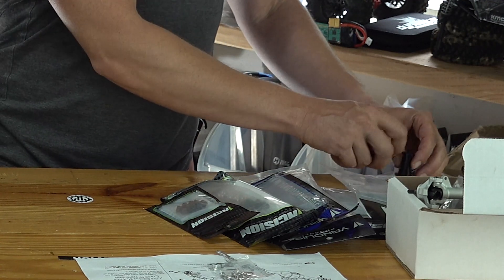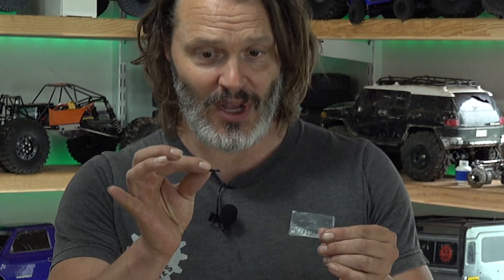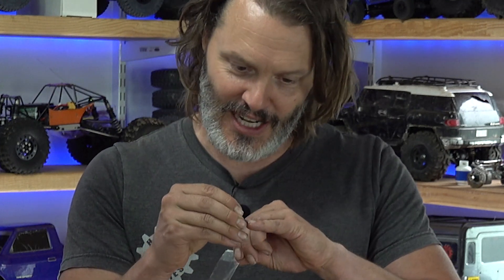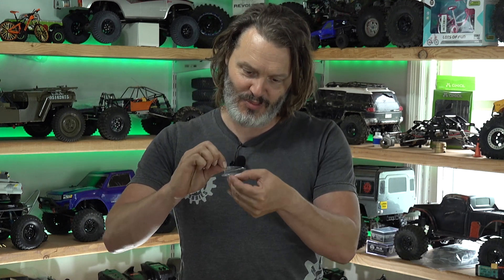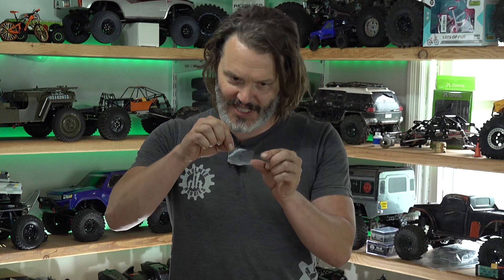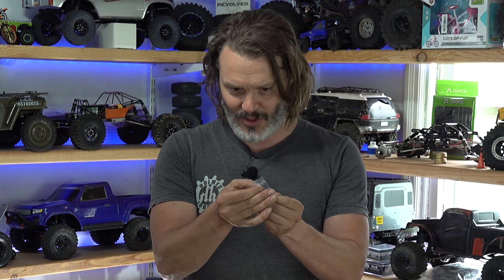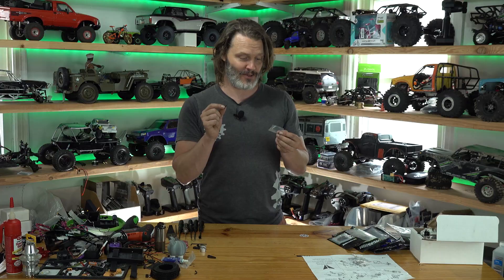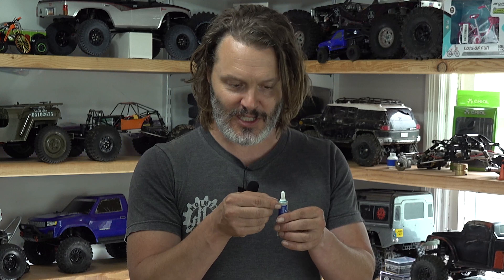🔐 Unveiling the Locktite Mystery! 🔬 Metal Contact vs. No Oxygen ⚙️Holmes Hobbies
Welcome to the Holmes Hobbies laboratory! 🧪 In this intriguing experiment, join our resident mad scientist, John Robert, as he delves into the captivating world of locktite thread locker. 🤔

🔍 Have you ever wondered whether locktite needs just oxygen to harden or if metal contact is the key to its curing process? Prepare to be enlightened as we embark on this scientific quest! ⚡

In this intriguing video, our eccentric scientist, John Robert, will lead you through a captivating experiment. Get ready to witness the chemical wonders of locktite thread locker as we investigate its behavior under different conditions. 🌡️

💡 With the help of precise demonstrations, scientific insights, and the charm of our mad scientist, you'll gain a deeper understanding of locktite's fascinating properties. Get ready for a journey that combines curiosity and knowledge in equal measure. 🚀

By the end of this captivating adventure, you'll be equipped with the knowledge to utilize locktite thread locker effectively in your own projects. Empower your creations with the secrets we unveil! 🔧🔒

⏰ Timestamps:
0:00 - Introduction: Decoding the Locktite Enigma 🔬
0:26 - Experiment Begins: The Battle of Oxygen and Metal ⚔️
1:05 - Astonishing Results: Unveiling the Truth! 🎯
1:35 - Expert Insights: Unraveling the Science 🔎
2:17 - Conclusion: Harnessing the Power of Locktite! 💪